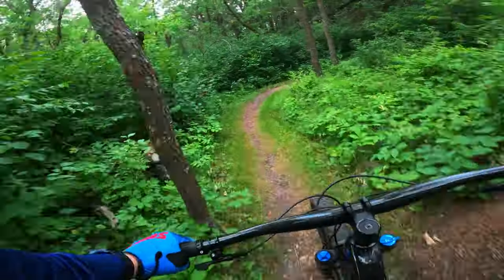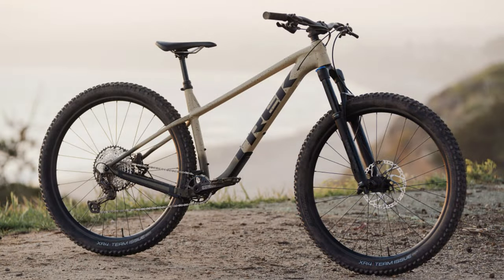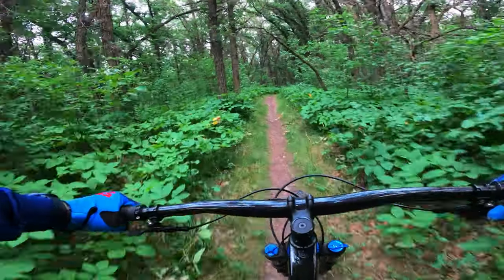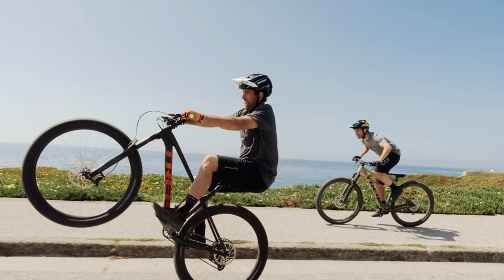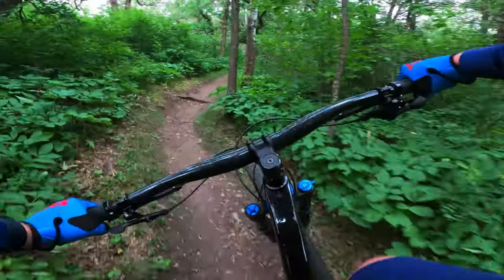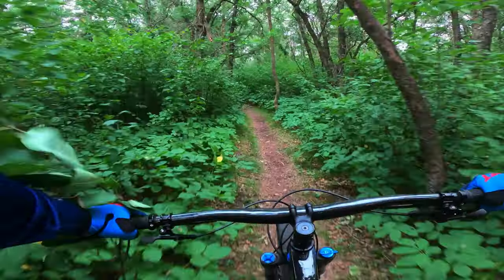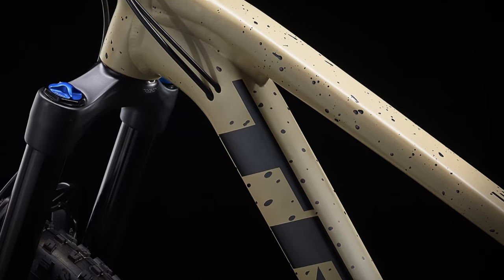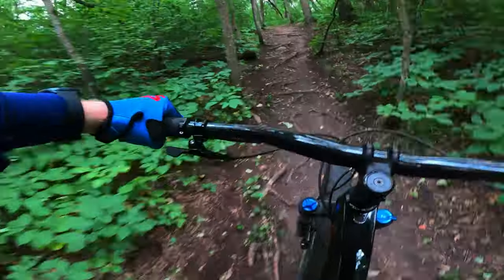2022 TREK ROSCOE 9 | A FULLY LOADED ENDURO HARDTAIL | A BIKE YOU NEED TO HAVE IN YOUR GARAGE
THE NEWEST MODEL IN THE ROSCOE SERIES PACKS SOME SERIOUS PUNCH WITH AN EXTREMELY HIGH PART SPEC, PROGRESSIVE GEOMETRY AND A PAINT SCHEME TO MATCH.  The Roscoe 9 is bringing some big changes to the whole genre on bike that it is.